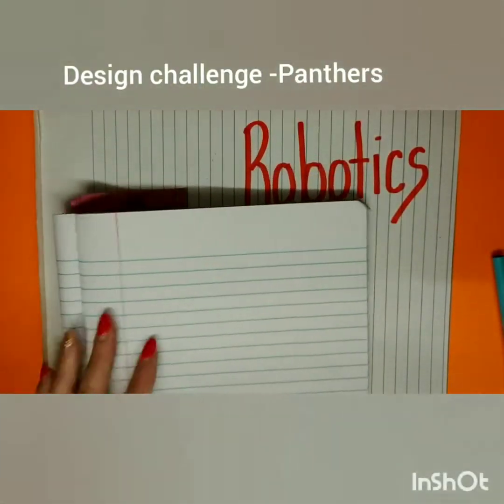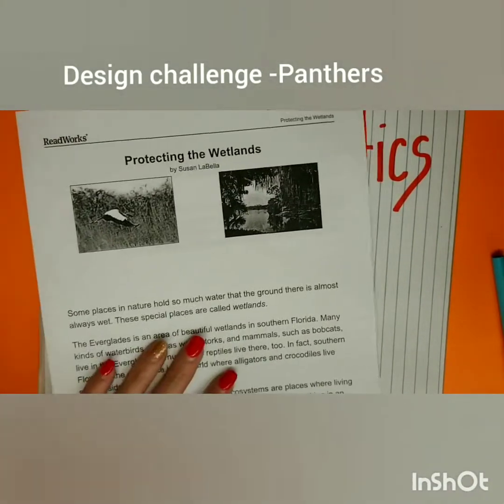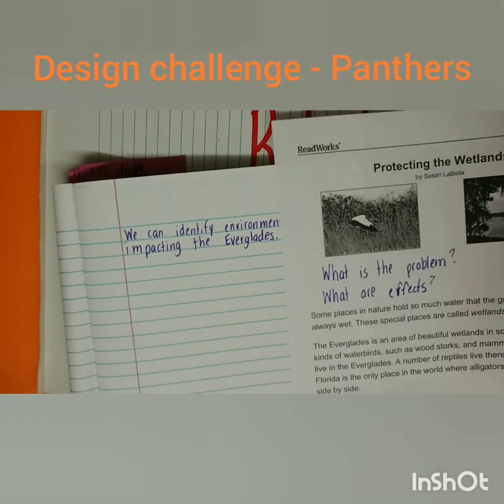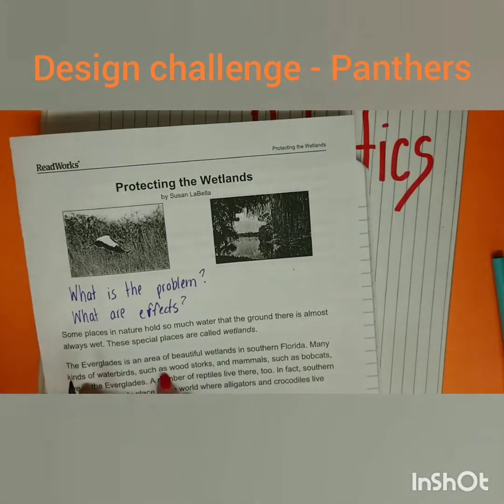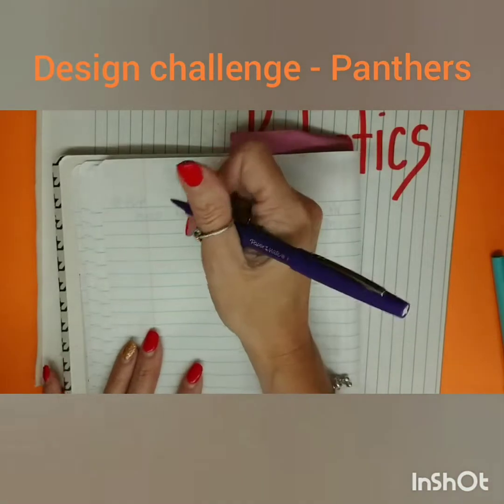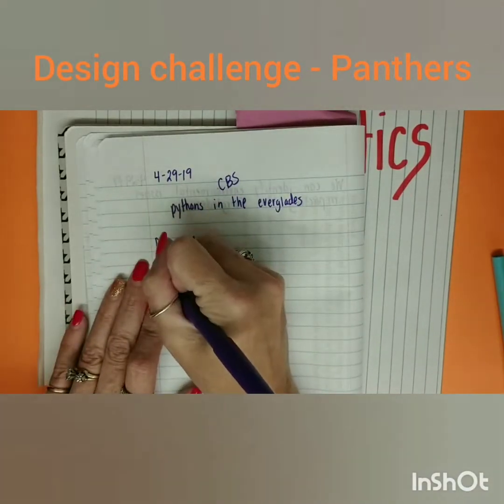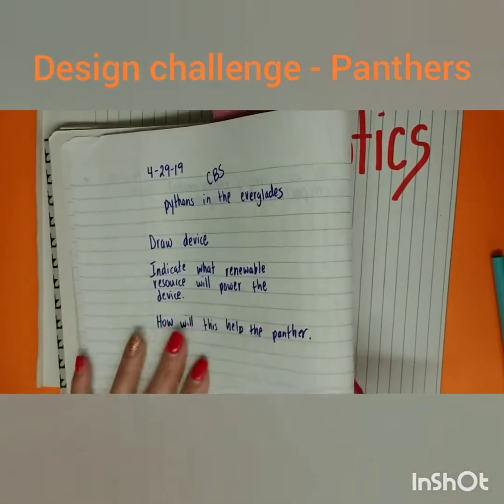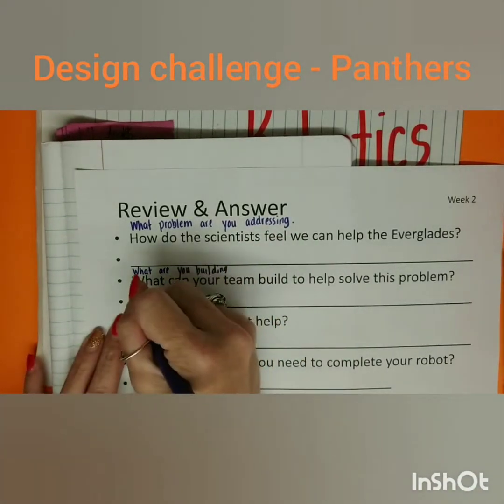4/29/19 robotics notebooks